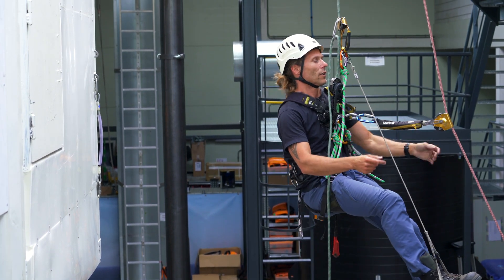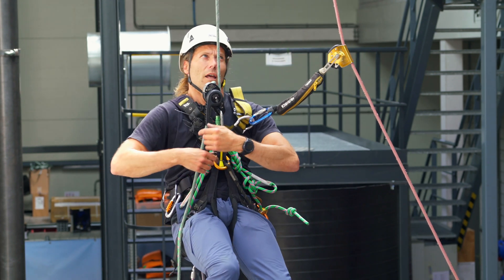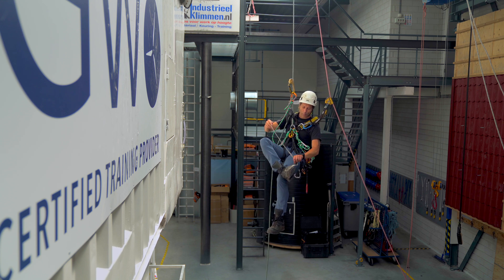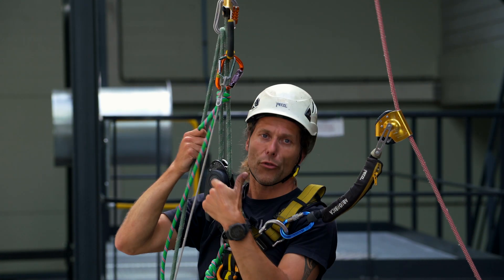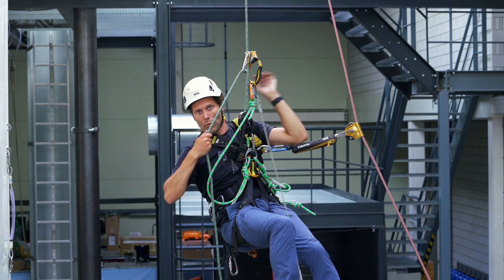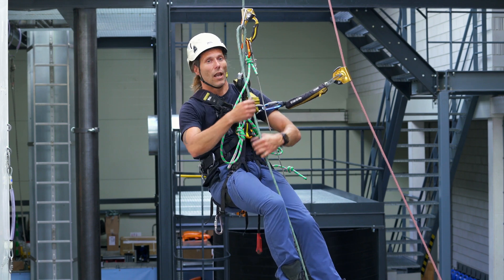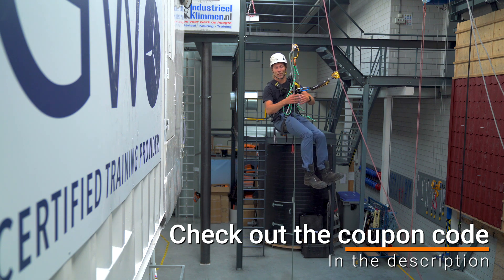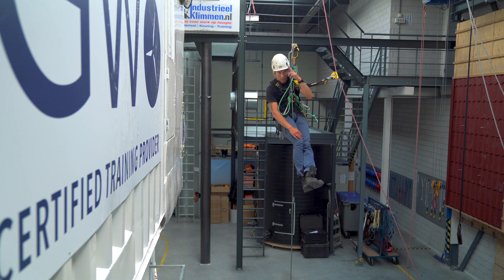Rapid Ascent Descent System - RADS - IRATA Rope Access Training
In this video I will show you a quick and easy adaption of the previous technique to ascend in your descender. It is called the Rapid Ascend Descent System or also known as "RADS". This RADS system will enable you to make the ascend feel a lot lighter. And it is another tool in the tool bag that can be used later on when you need to ascend a bit with a casualty suspended from you. Sometimes you might need to do that for when an ASAP locks up on you 😜.

VRigger!

Chapters:
0:00 RADS Example
0:30 What is RADS
1:00 RADS Principle
2:25 Sponsored Message
3:00 In Closing